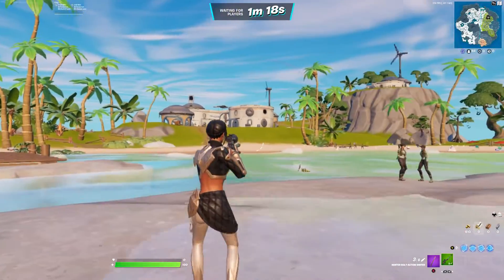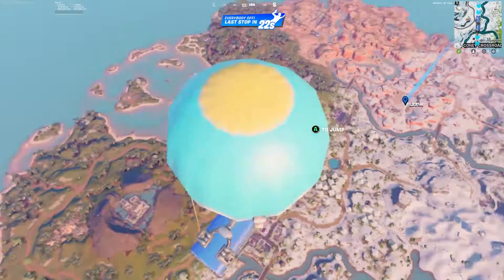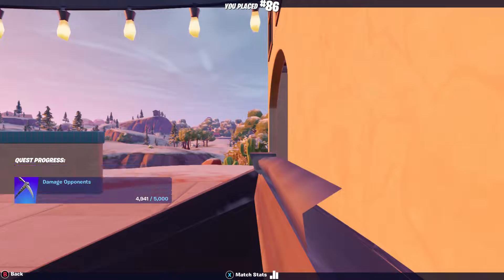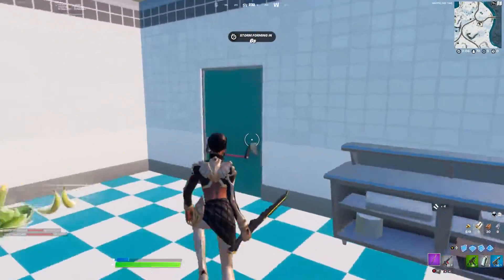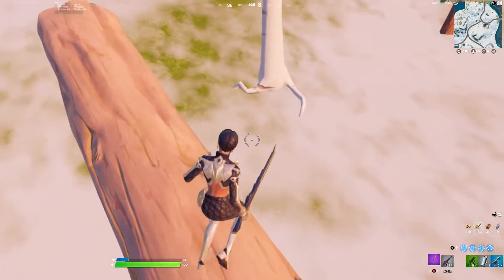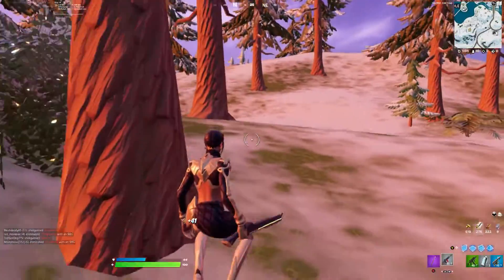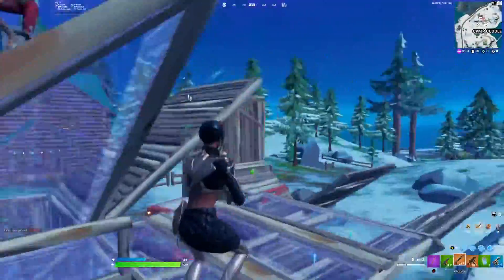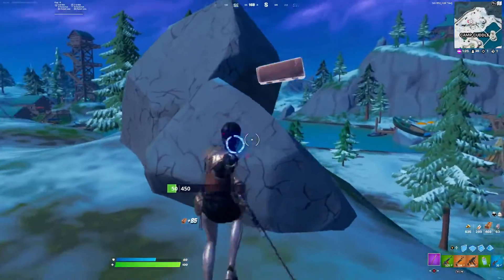CHAPTER 3 IS INSANE!!! (FORTNITE)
Fortnite Chapter 3 is crazy!!